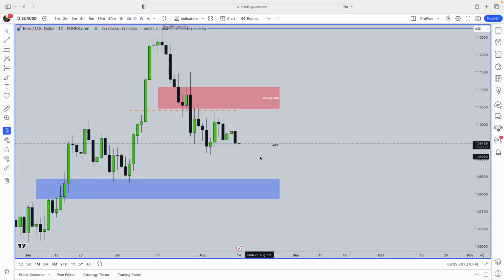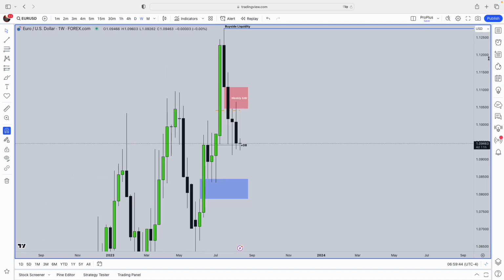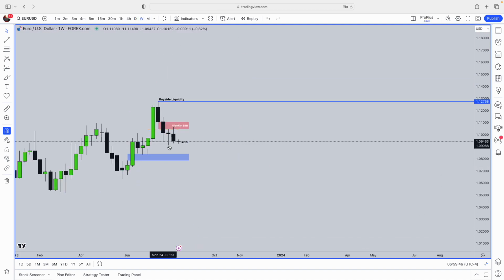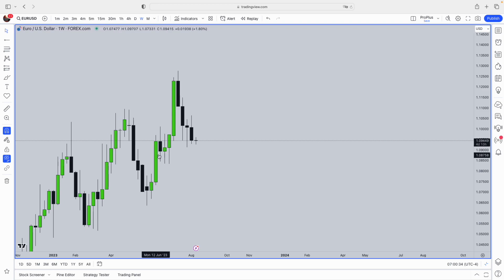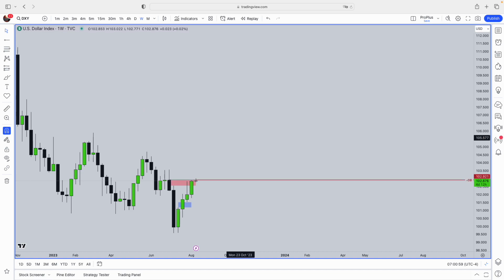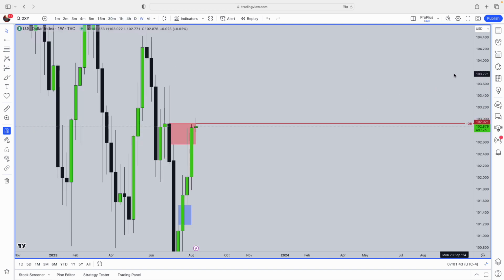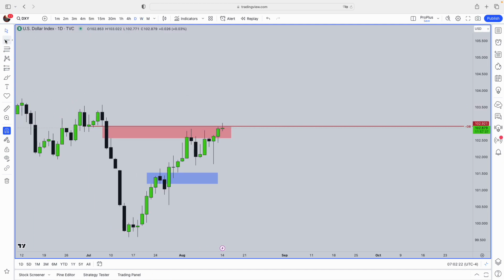14 08 - 22.08 Weekly forecast and review of EU and DXY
Shout out to ICT INNER CIRCLE TRADER